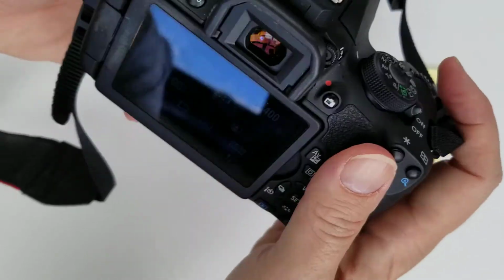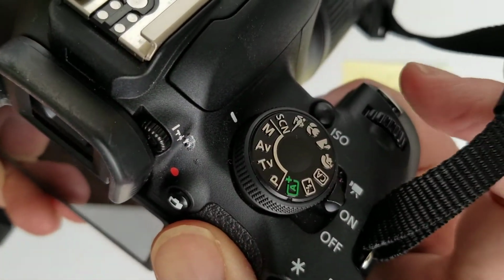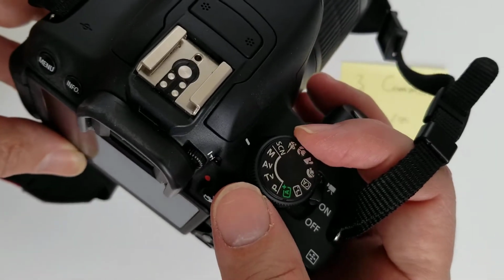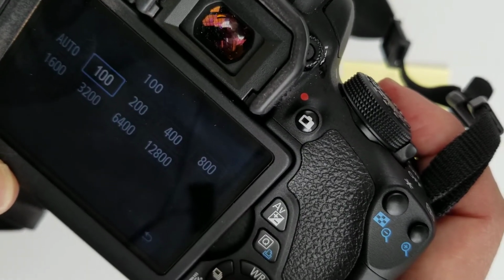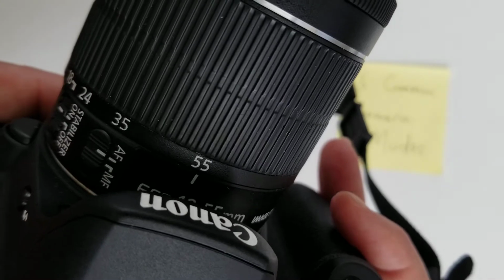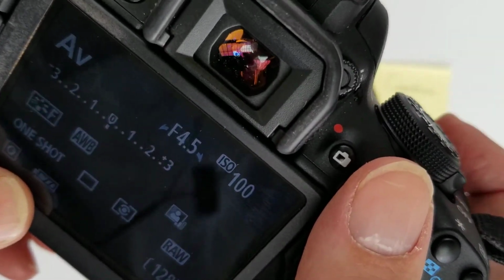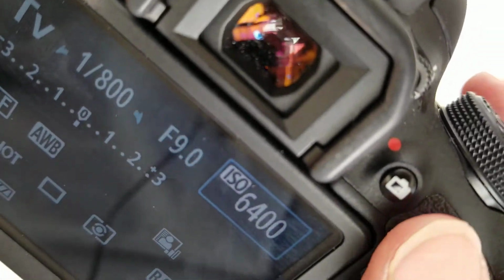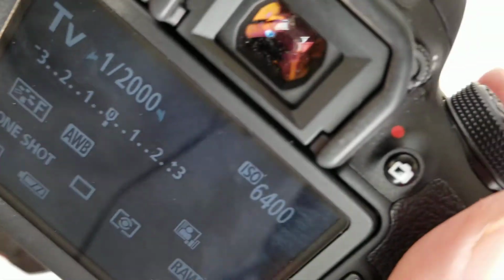Photography Basics: Common Exposure Modes on a DSLR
This video explains the common exposure modes on DSLR.